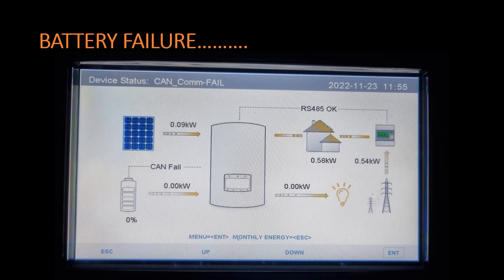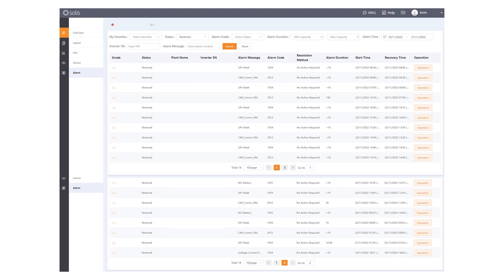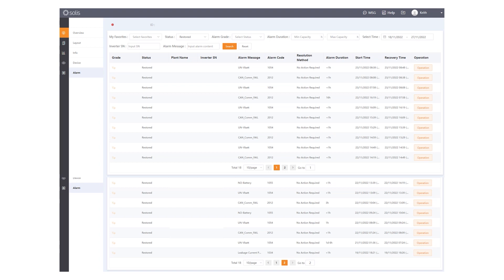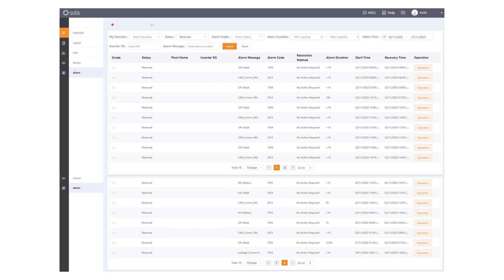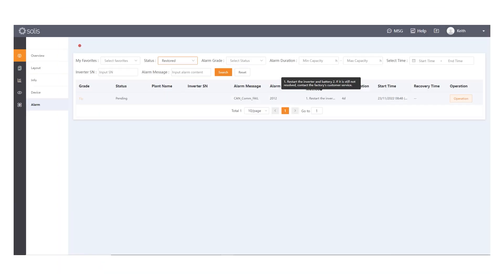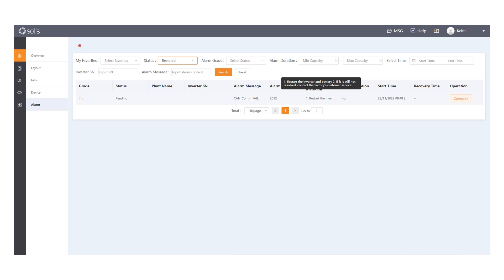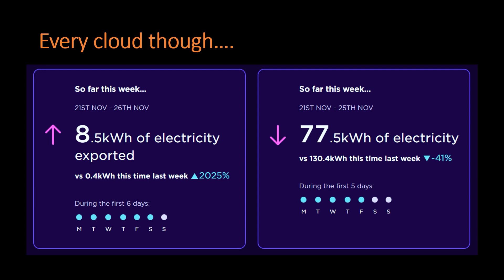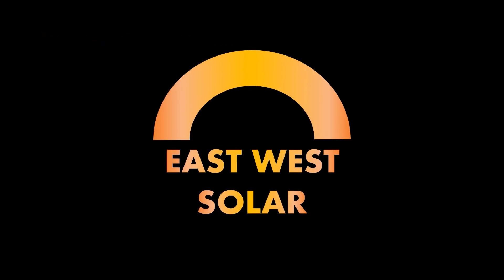Solis Inverter Communication Problems! Our first technical issue....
So we are 2.5 months in on our Solar and Battery installation - and we have technical gremlins. So Frustrating!!!